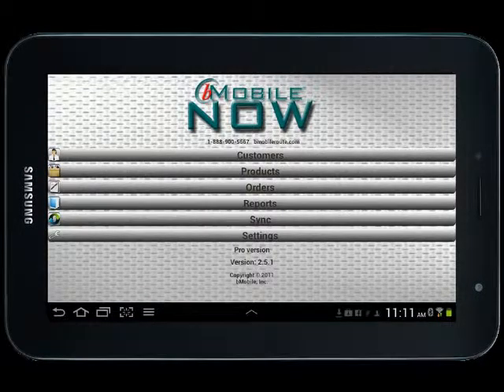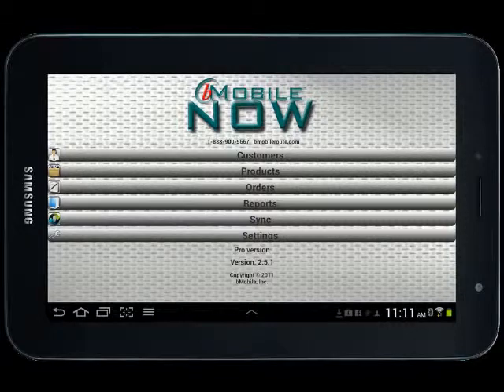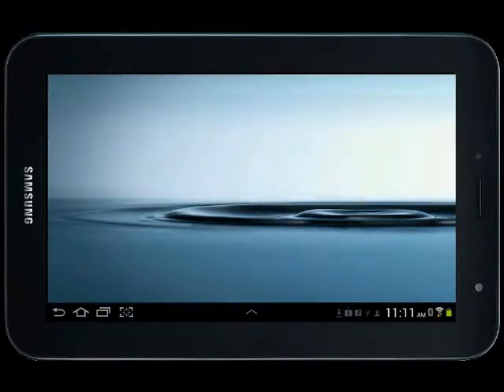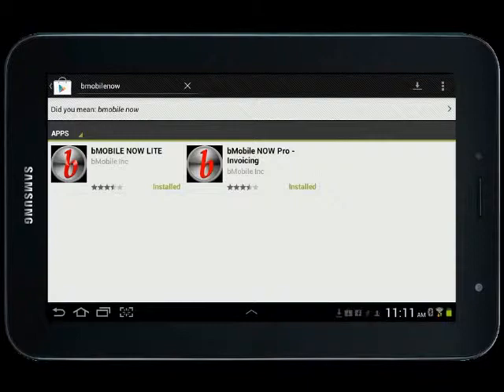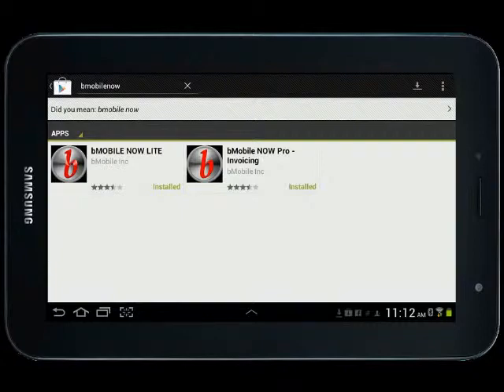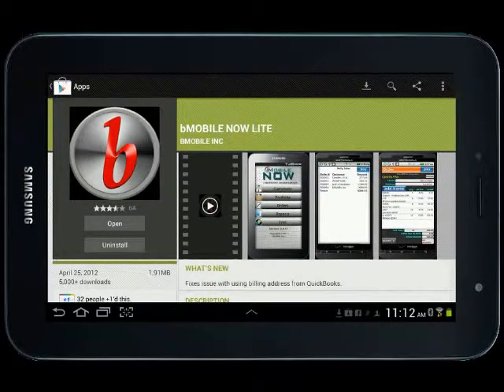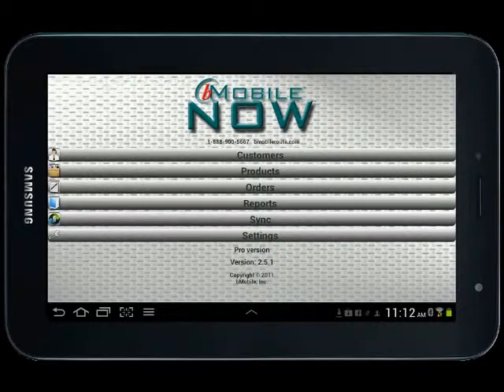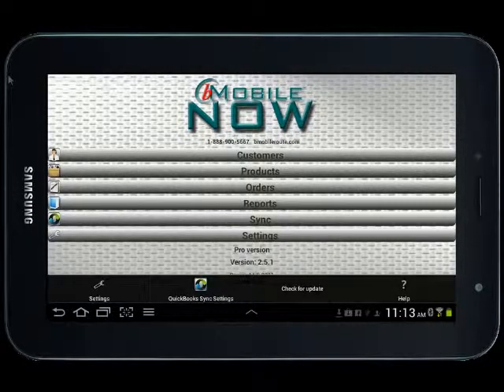Downloading/Getting Started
This video shows you how to download bMobile NOW (Lite and Pro) from the Android Play Marketplace.